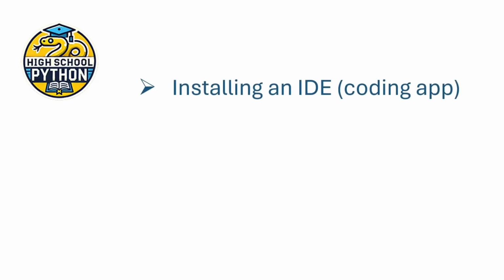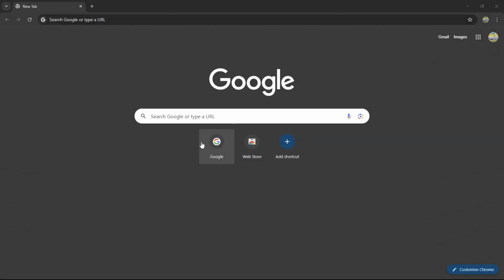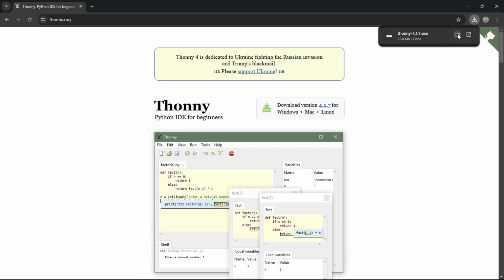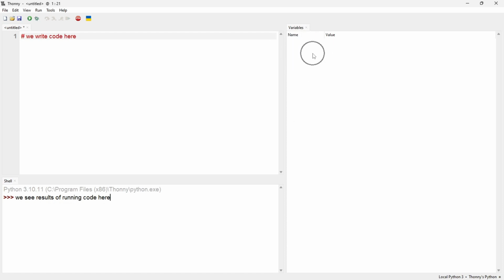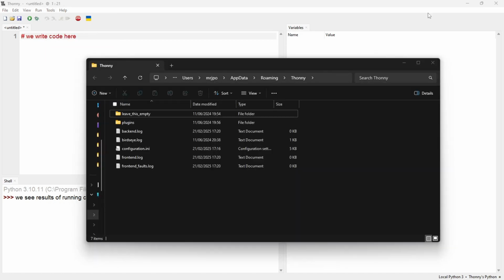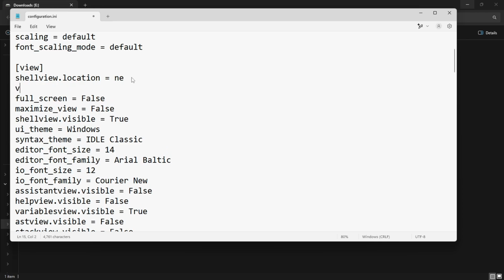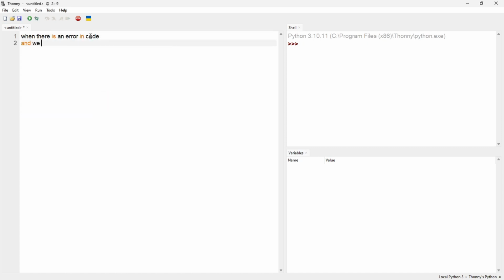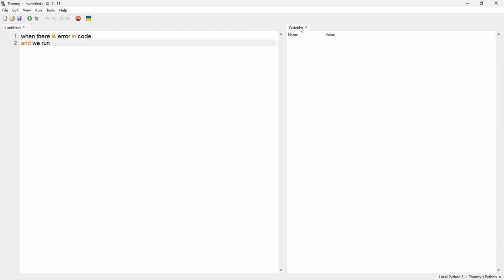01 Python Exam Success: Install an IDE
Download and install Thonny, the beginner friendly Python IDE. Adjust the panel layout to make our python learning journey easier.
0:00 Introduction
0:33 Install Thonny IDE
1:46 Adjust panels in Thonny